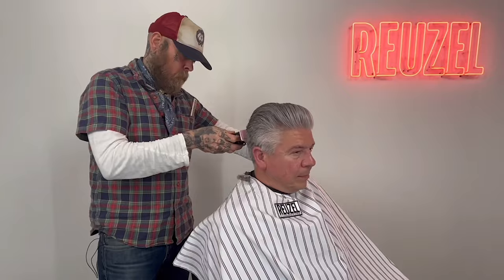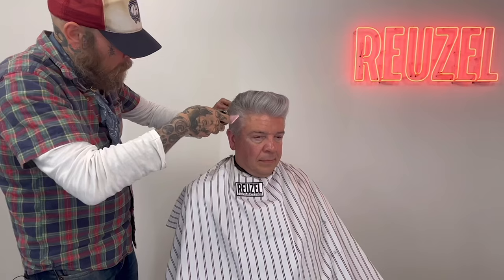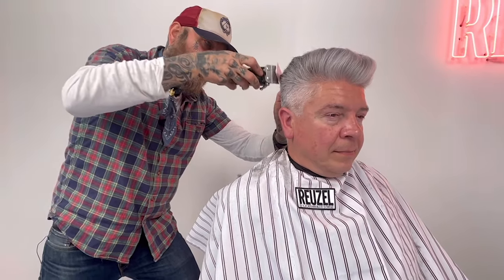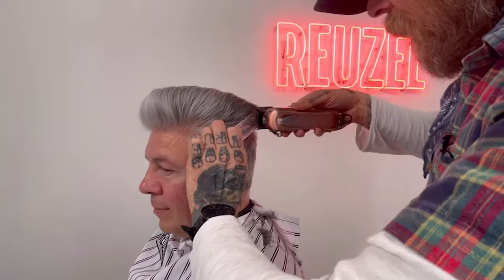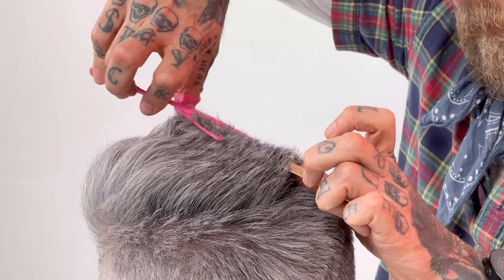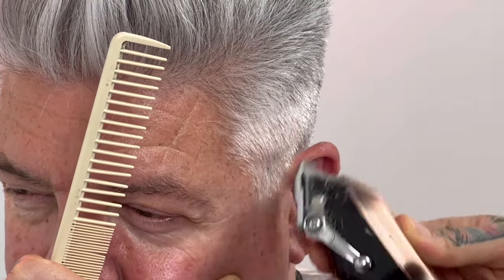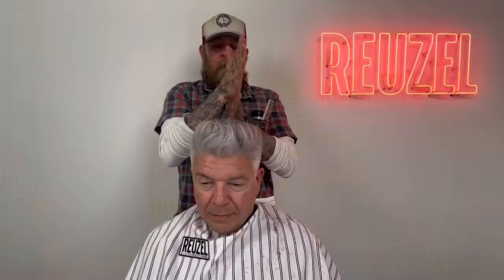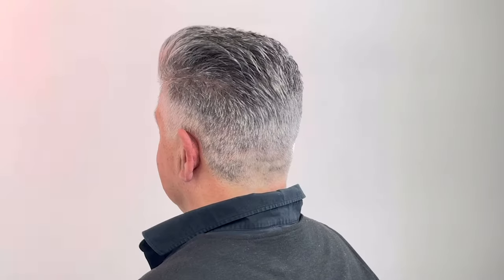A Reuzel Studio Flattop Tutorial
Reuzel hair tutorial on how to cut a Schorem Flattop. It's an amazing crossover between a Flattop, Pompadour and Quiff!

A while ago we created two educational videos at our Reuzel Studio for our dear friends over at Tommy Gun's. They're one of our first costumers since Reuzel became available in North America and allowed us to share this with you too!

In this second video Rob explains how to cut and style a light graduated Flattop haircut the Reuzel way. Any questions? Drop 'em down in the comments!

Hiar: @the_bloody_butcher
Model: Eric
Video: @jelleinmyear
Products: Reuzel Grooming Tonic, Fiber Gel and Reuzel Fiber Pomade

-FOLLOW THE REUZEL© FAMILY-

🐽 Want to know more about @reuzel? HOG-A-LU-JAH! and let us welcome you to the greasiest corner of the Internet. Shop a wide variety of pomades and men's hair products, everything you need to look like a proper scumbag.

✂ Schorem is an old school barbershop in the heart of the working class city of Rotterdam. @schorembarbier is specialized in traditional cuts & shaves that have proven themselves over the decades. Want to know more about Schorem?

🎓 At @theoldschoolbarberacademy, Schorem will teach, motivate and inspire fellow barbers & aficionados with the goal of taking men’s hairdressing right back to the high level where it belongs. to register for one of the (beginner & advanced) courses and take the first steps on the road to become a master barber today.